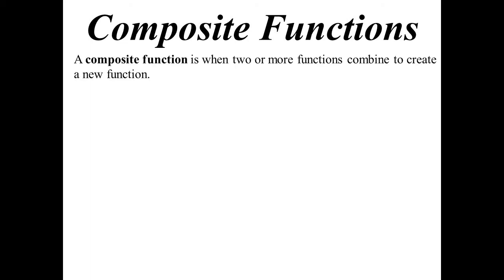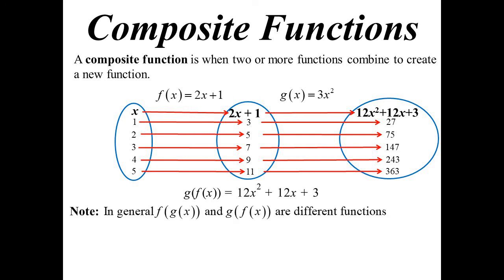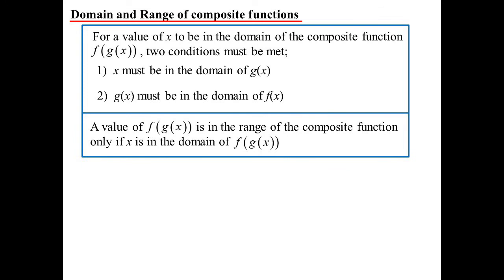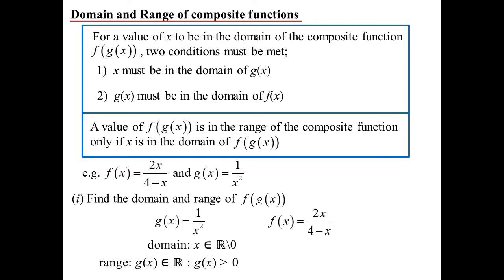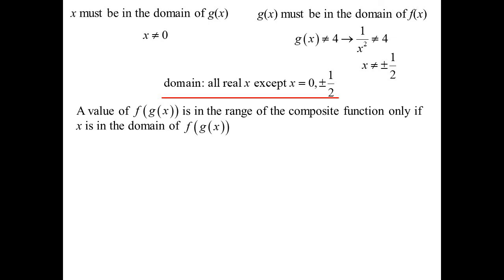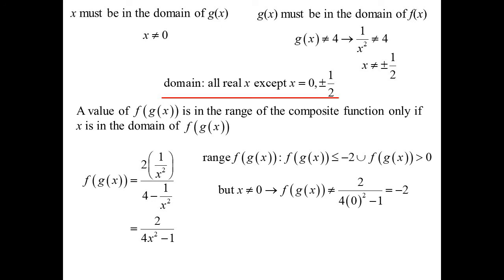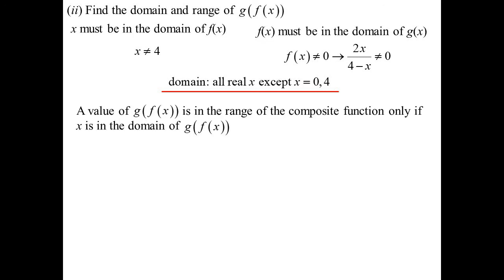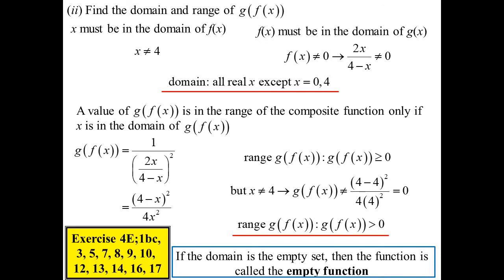11X1 T06 04 composite functions 2020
Substituting one function into another function creates a composite function